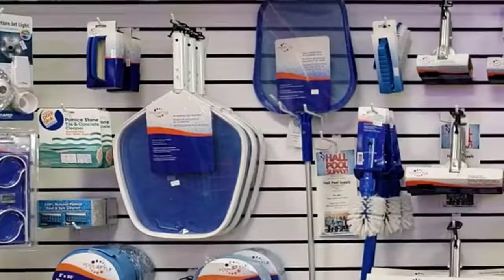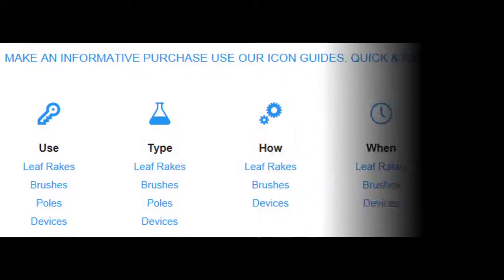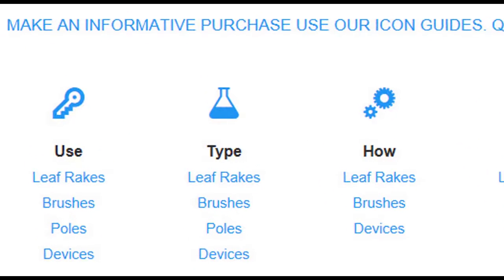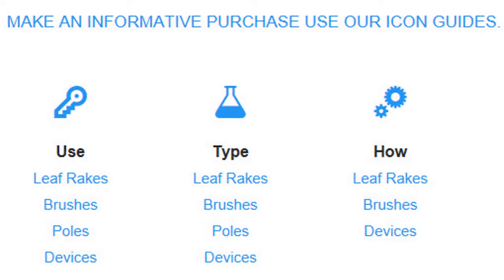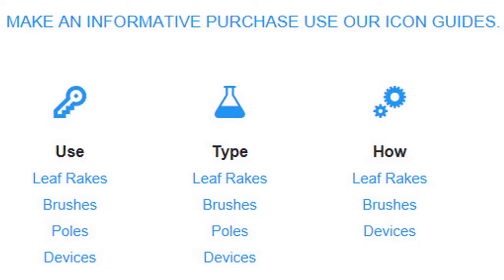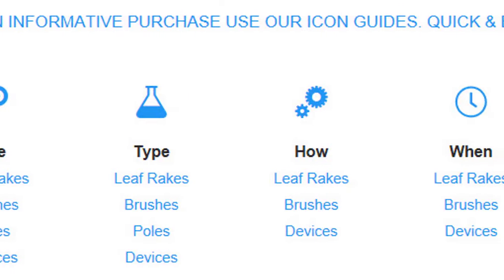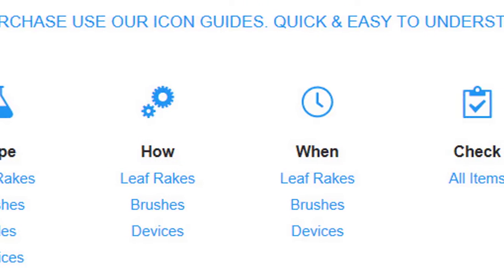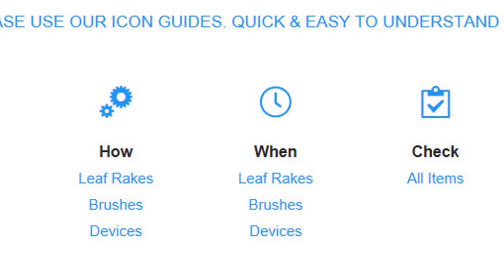Online Store Guide